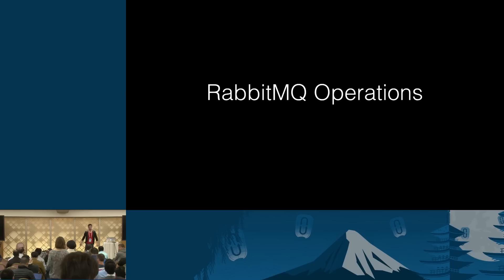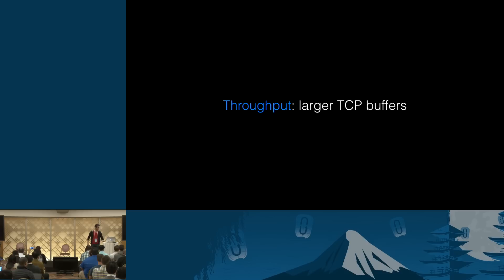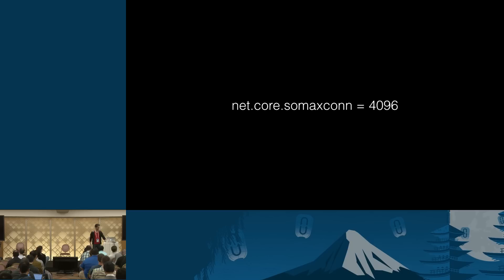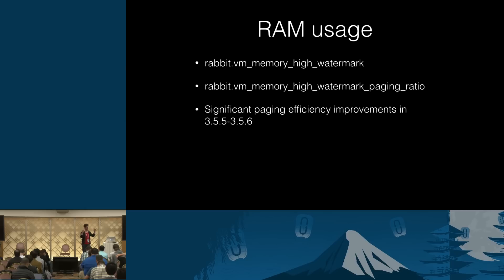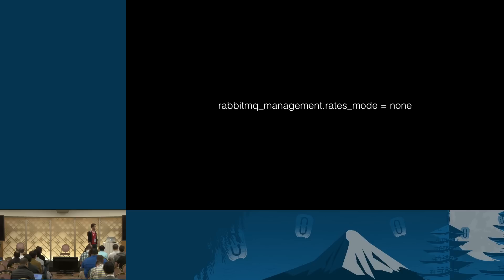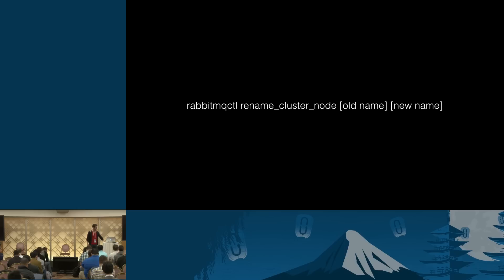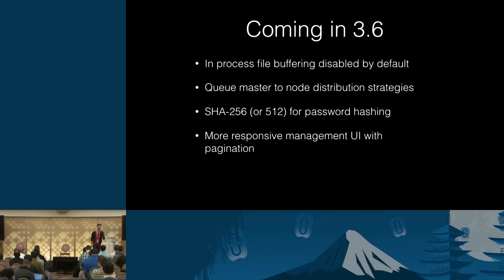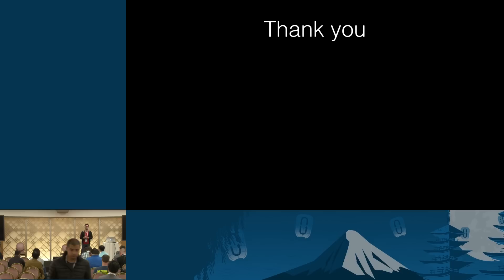RabbitMQ Operations for OpenStack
OpenStack is a collection of services that use messaging to communicate. Understanding the messaging layer is important for a successful OpenStack deployment.

In this talk, we will cover best practices in running RabbitMQ, things you should avoid doing, lesser known features, recent operations improvements and a bit of what's ahead.